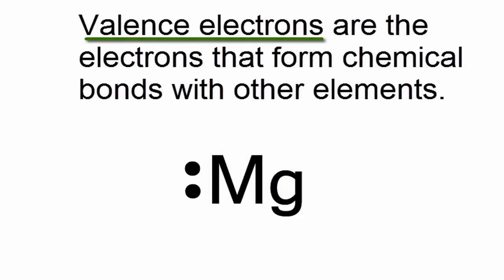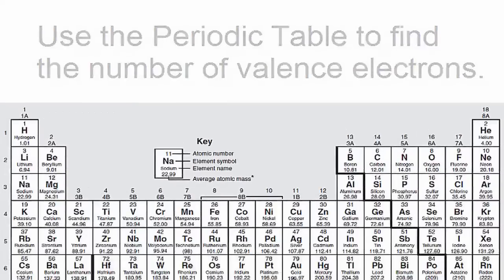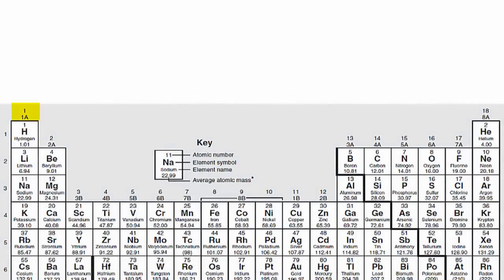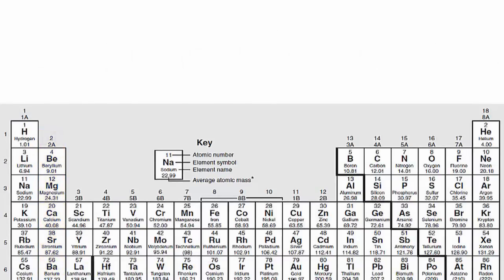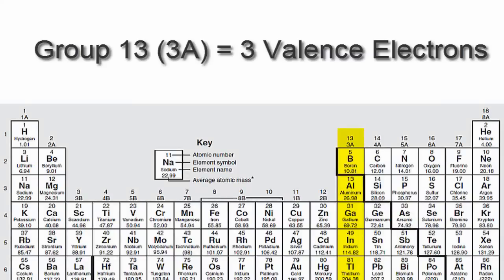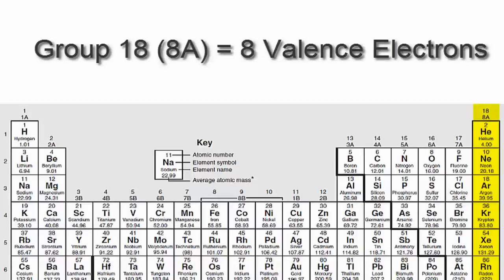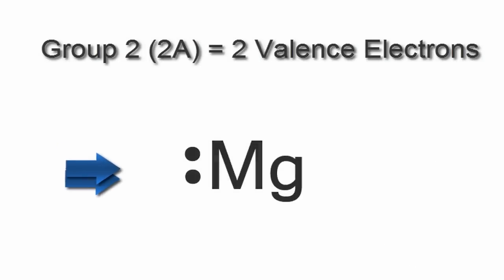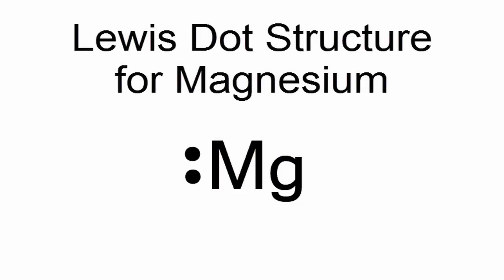Lewis Dot Structure for Magnesium (Mg)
A step-by-step explanation of how to draw the Lewis dot structure for Mg (Magnesium).  I show you where Magnesium is on the periodic table and how to determine how many valence electrons Magnesium has.  After that I draw the Lewis dot structure for Magnesium (Mg).

Note: Magnesium is in Group 2 (sometimes called Group II or 2A).  Since it is in Group 2 it will have 2 valence electrons. When you draw the Lewis structure for Magnesium you'll put two "dots" or valance electrons around the element symbol (Mg).